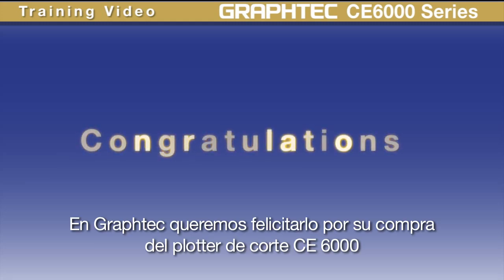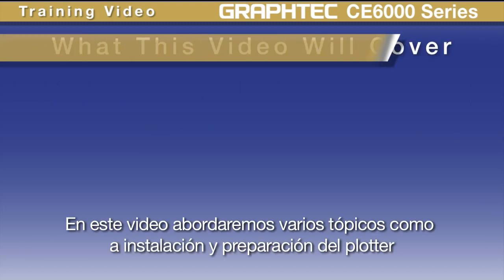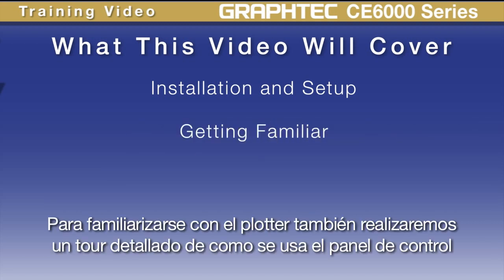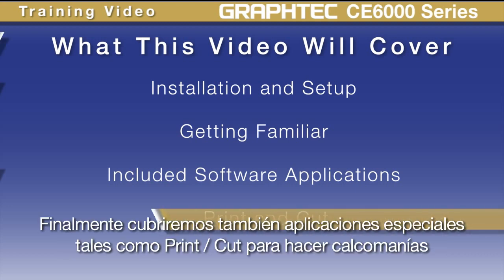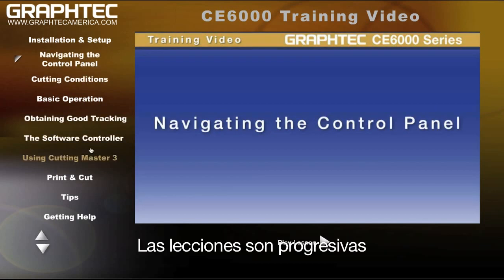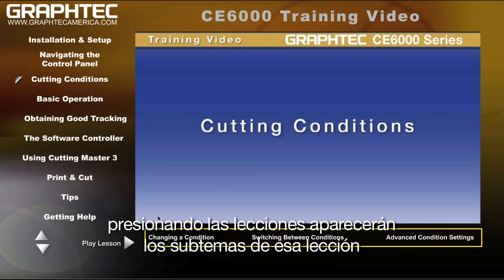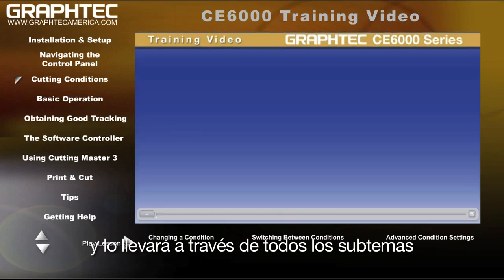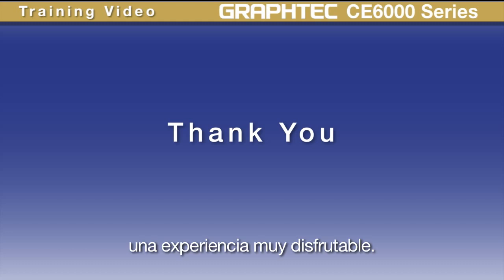CE6000 1 Intro Español